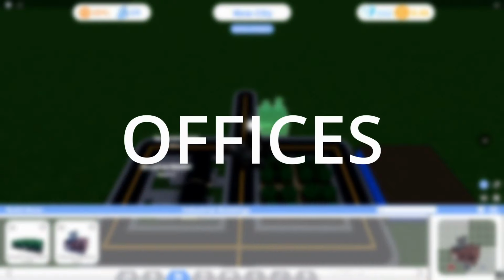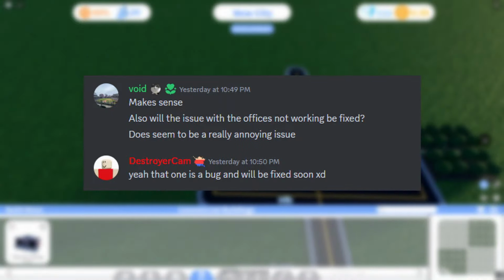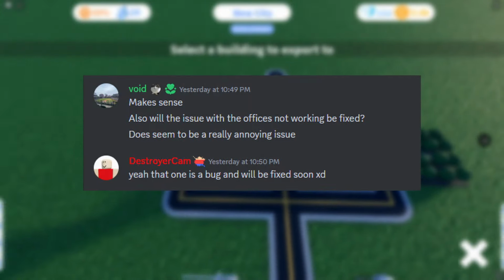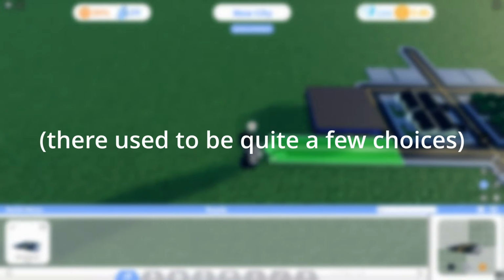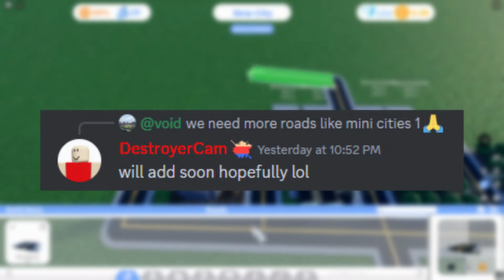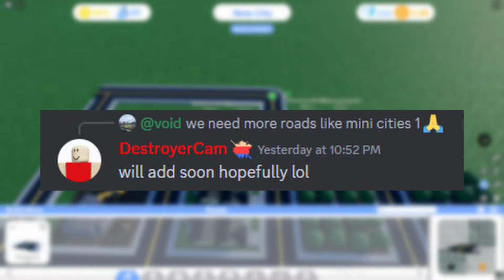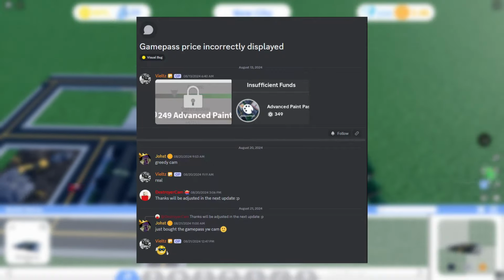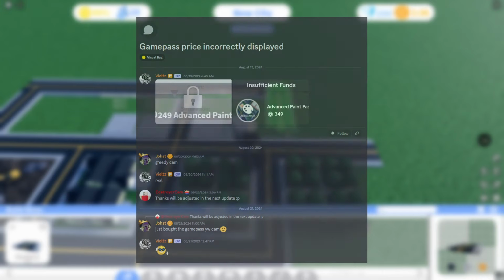BIG NEWS ON MINI CITIES 2! (HUGE BUG FIXES)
These videos either discuss the city building games Mini Cities, or Mini Cities 2. These are free roblox games that allow you to make your own city, similar to CS/CS2.

Mini Cities 2 update, mini cities 2 office, mini cities 2 office bug, mini cities 2 office broken